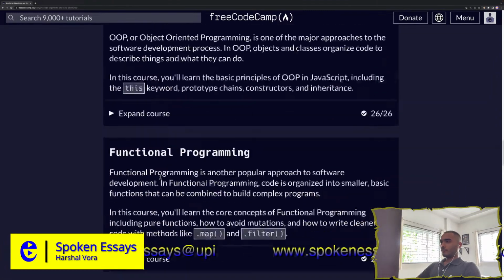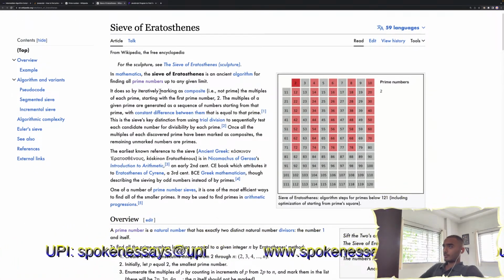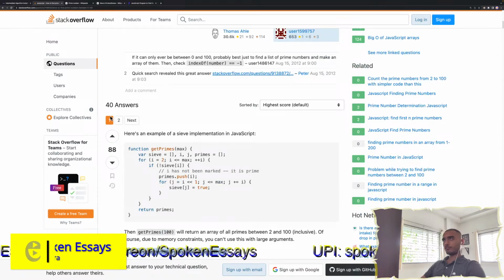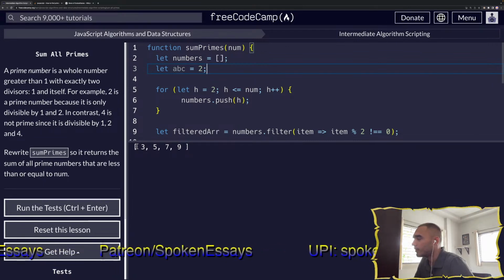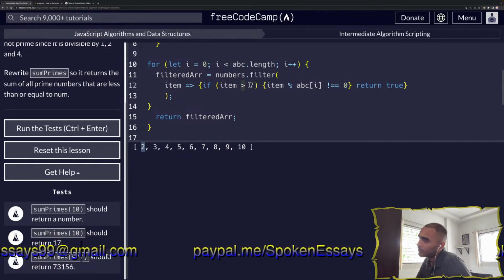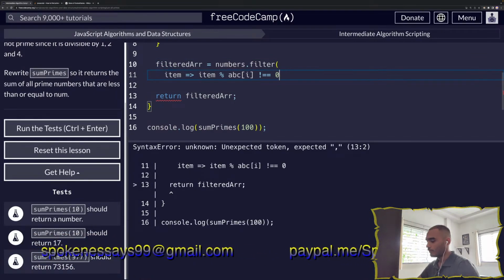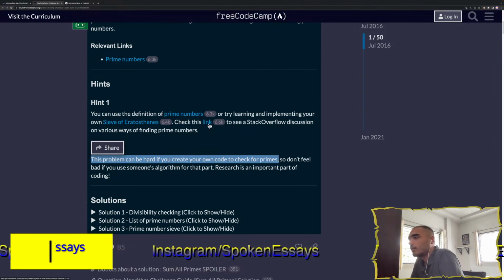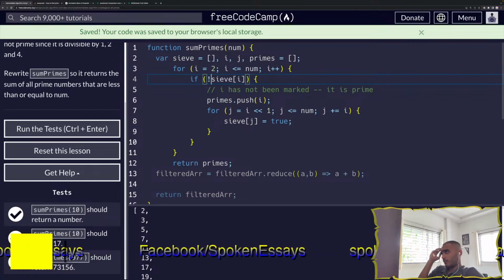Learning JavaScript Algorithms and Data Structures with freeCodeCamp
UPI: spokenessays@upi

This channel supports and is supported by:
Kushagra Choudhary (Casey's CAT Videos):

Yogen Shah (the40000kmwalk)